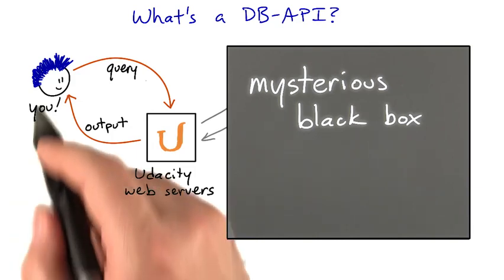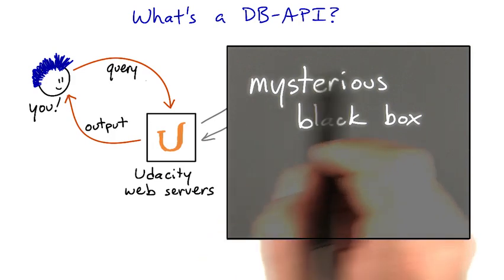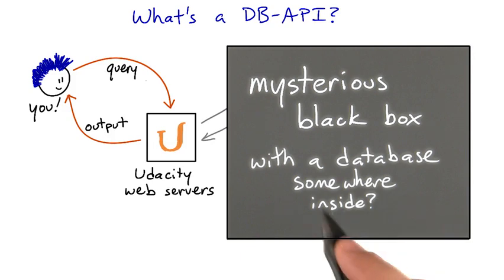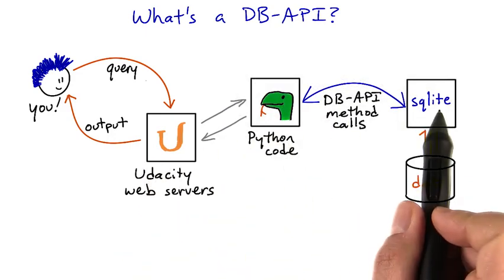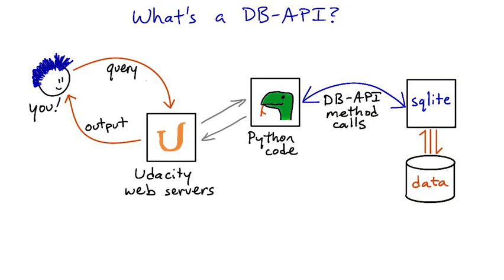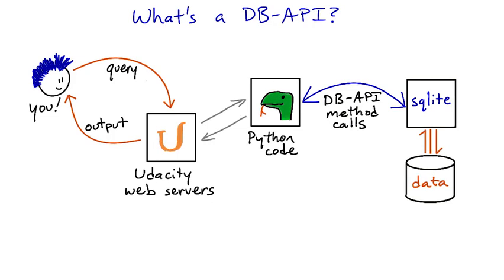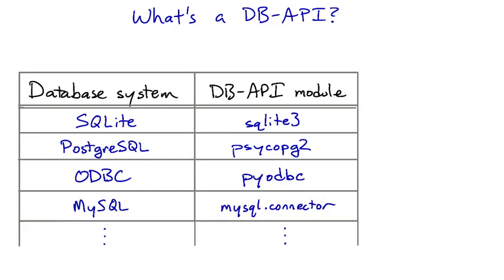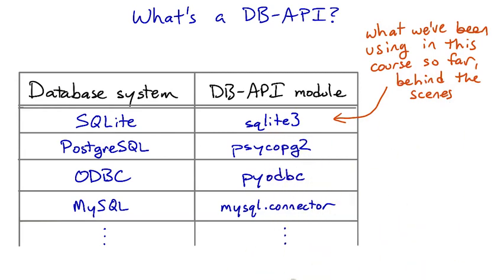What's a DB-API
This video is part of the Udacity course "SQL for Data Analysis".